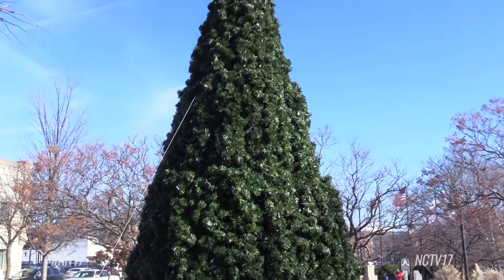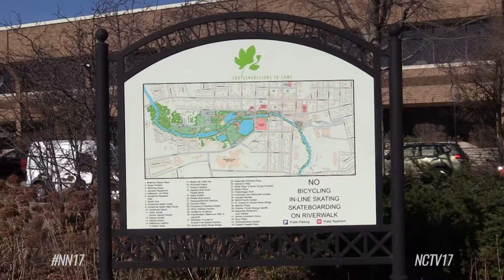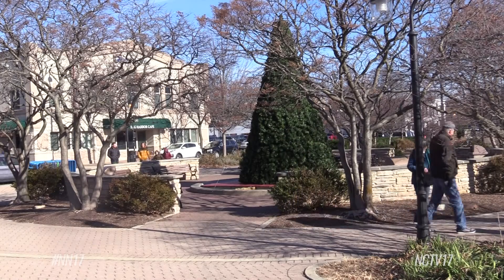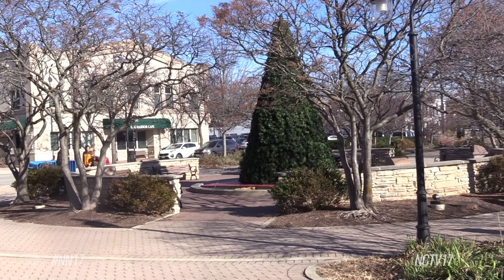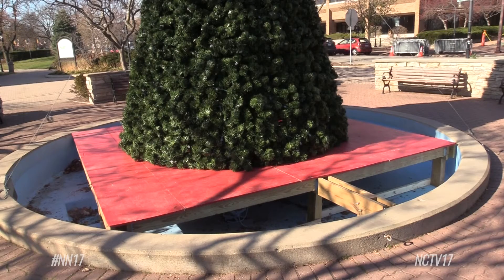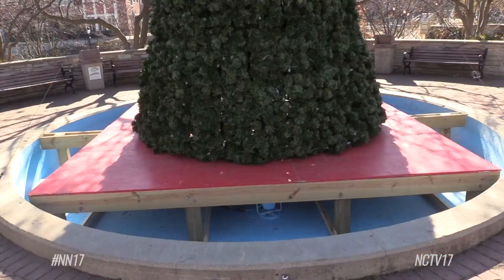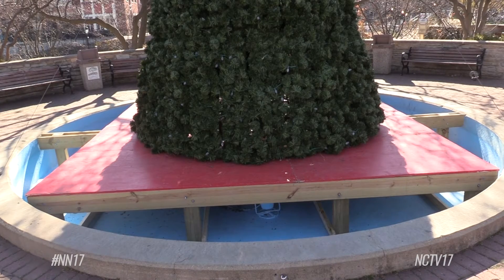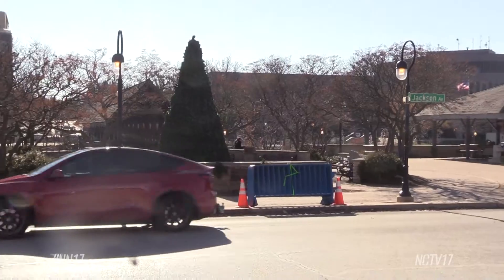Naperville Park District Sets Up Dandelion Fountain Holiday Tree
The Naperville Park District installed the Dandelion Fountain holiday tree at the Riverwalk's Civic Plaza last Tuesday.

The Dandelion Fountain tree stands over 20 feet tall at the Naperville Riverwalk’s Civic Plaza to welcome everyone to the holiday season.

Naperville Park Specialist for the Riverwalk Division Mike DiCristina and five people from the Naperville Park District installed the Dandelion Fountain artificial holiday tree on Tuesday.

Dandelion Fountain Tree Installation

“We’re down here in section five on the Riverwalk,” said DiCristina. “We set up the Christmas tree this morning. Takes about three hours, starting at nine, and wrapped around noon.

The six-person staff made sure the tree was properly installed, as they built a deck to provide a solid base for the decoration.

“It’s anchored to the decking that we built the day before, and it’s also secured with two hooks on each section of the fence or fountain,” said DiCristina.

Light it Up!

The Dandelion Fountain tree will stay up on the Riverwalk until right after the new year. And starting this weekend, the public will get to enjoy the tree’s lights at dusk.

“So we set the tree,” said DiCristina. “There’s a metal stand that has the greens that go on it. We have to get it all out of storage and then come down here and put all the pieces together, turn it on and run electric. As soon as we set the timers and hook it to electricity, they’ll have the event Friday night to turn on the tree and all the lights for the city. And that’s that.”

Naperville News 17’s Will Payne reports.

If you have a story idea, we want to hear from you!

ABOUT US
Naperville Community Television (NCTV17) broadcasts on Channel 17 in Naperville, IL (Comcast & WOW!) Programming is also available via simulcast and video on-demand